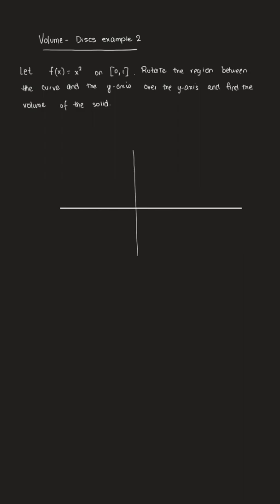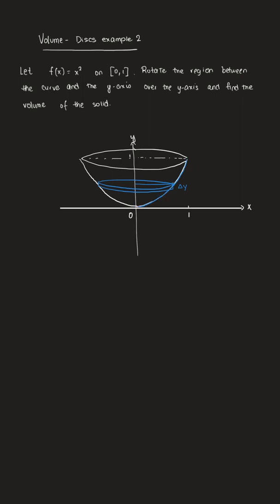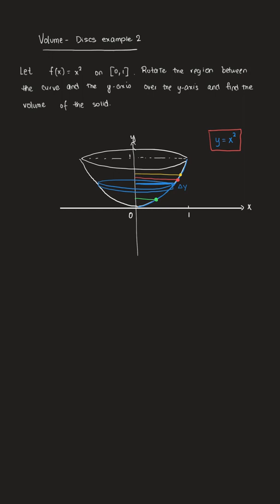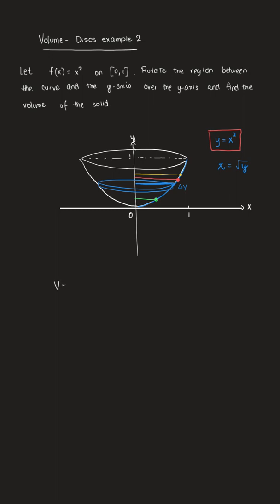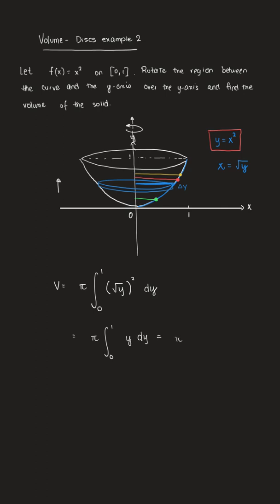Volume discs example 2.mp4